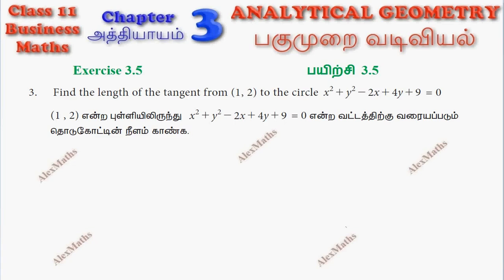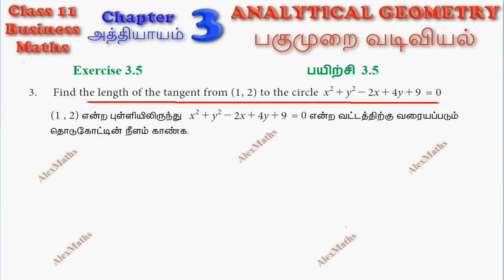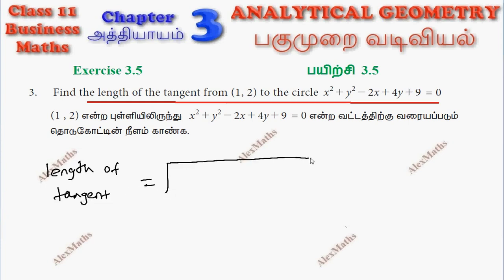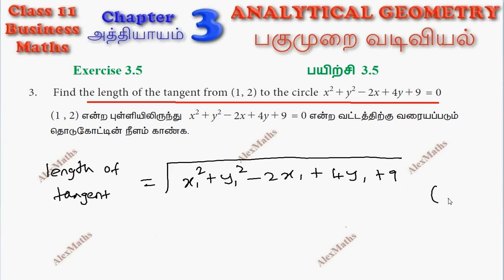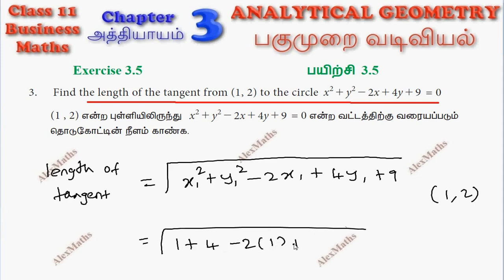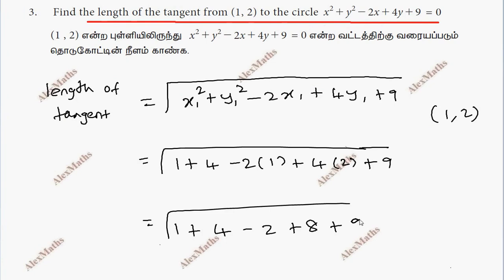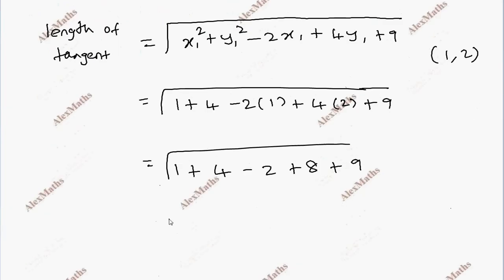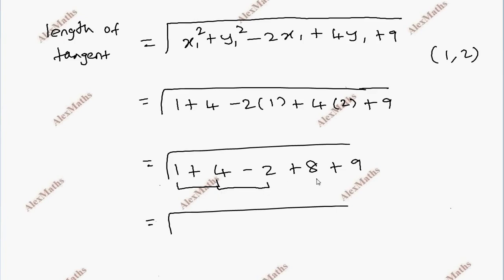TN 11th Business Maths Exercise 3.5 Q.no.3 Chapter 3 Analytical Geometry AlexMaths TN Syllabus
Maths in Tamil TN New Syllabus Class 11 Business Maths Chapter 3  Analytical Geometry Exercise 3.5 Q.no.3
ANALYTICAL GEOMETRY
Locus: Equation of a locus. System of straight lines: Recall – Various forms of straight lines - Angle between two straight lines – Distance of a point from a line - Concurrence of three lines. Pair of straight lines: Combined equation of pair of straight lines - Pair of straight lines passing through the origin - Angle between pair of straight lines passing through the origin